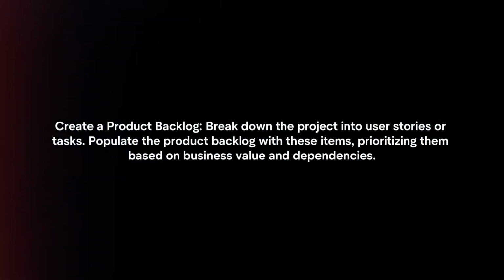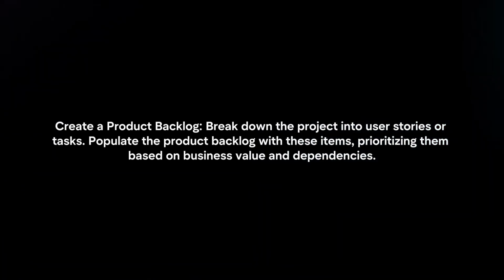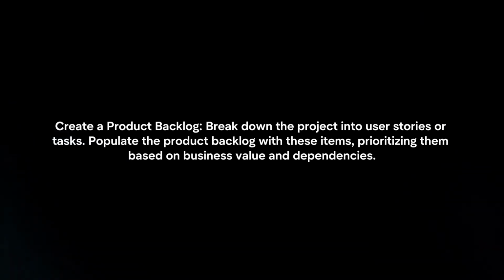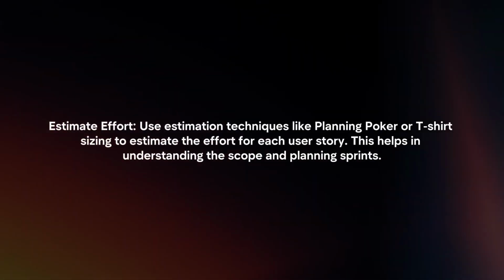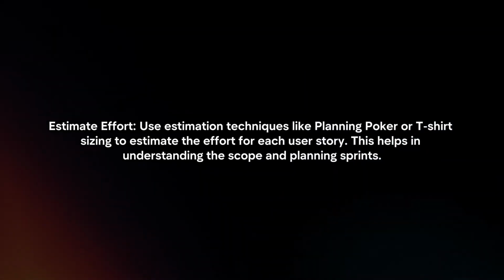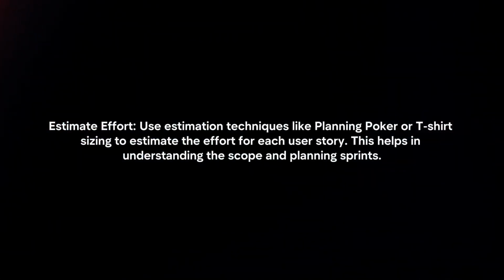How To Start Agile Project? (2024)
In this video I will explain How You Can Start Agile Project In 2024.